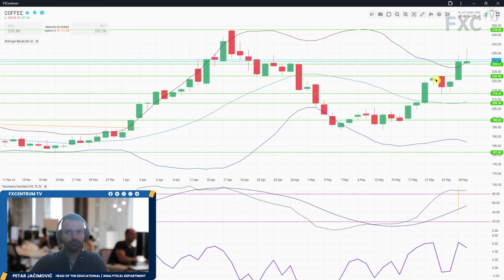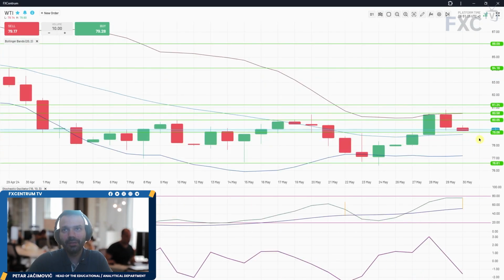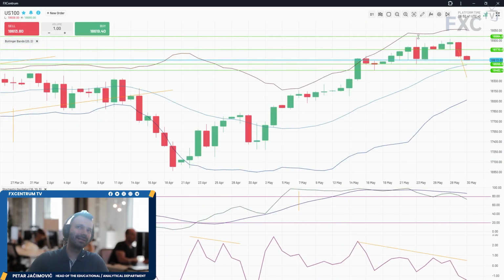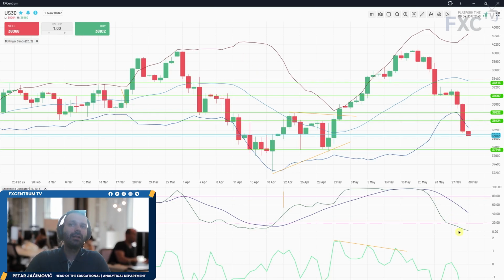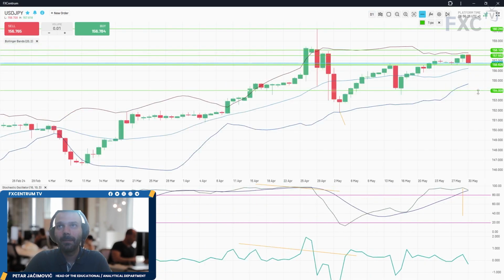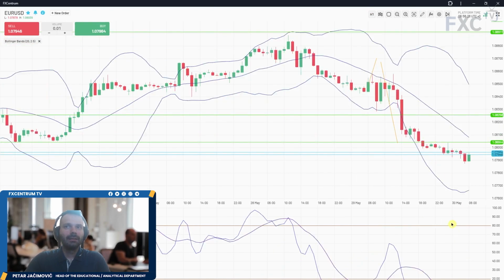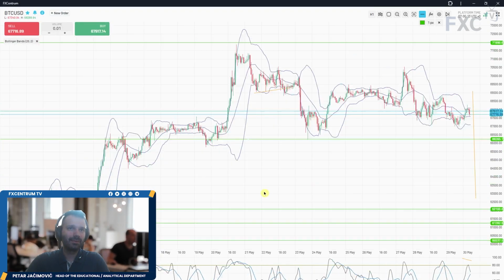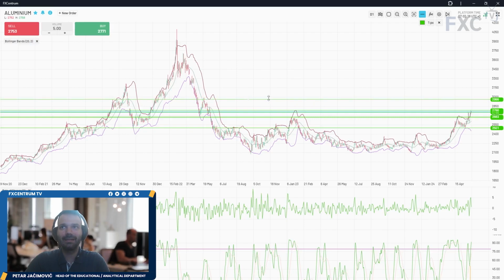Daily Market Analysis #72 | Selling Pressure on WTI